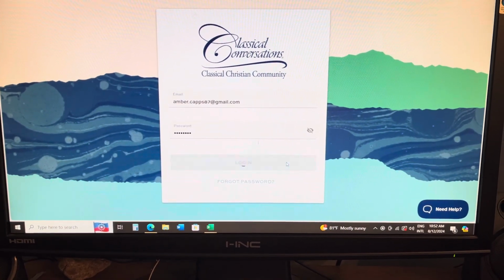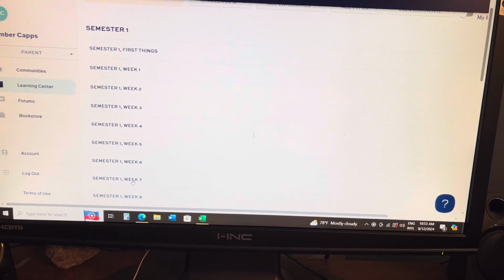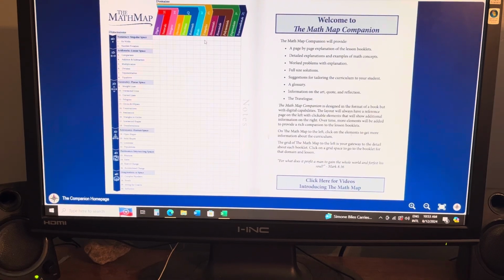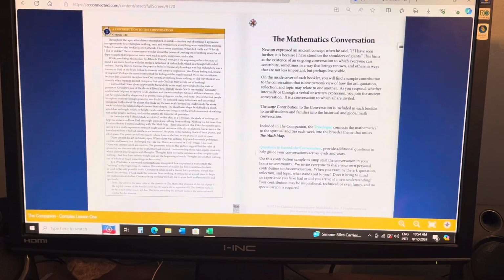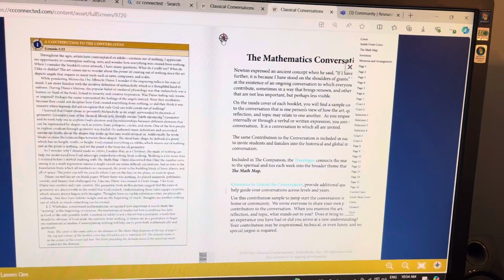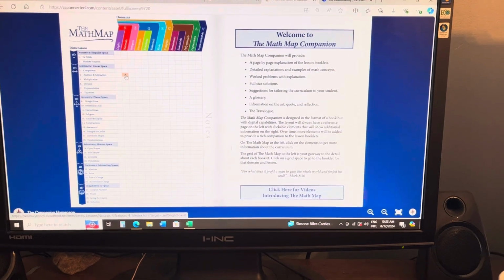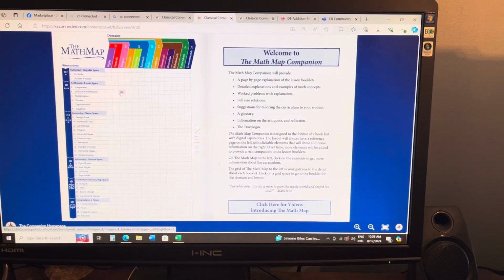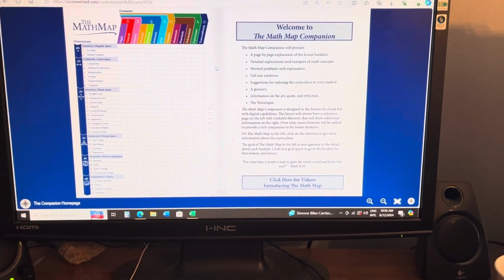Navigating The Math Map Companion CCC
Just a quick walk through of this resource to help parents get started with The Math Map in Classical Conversations.